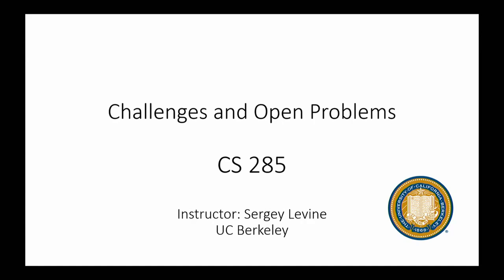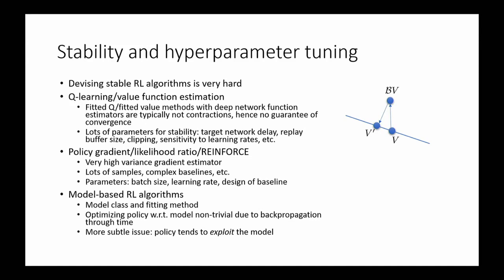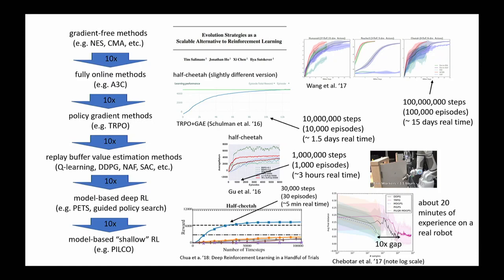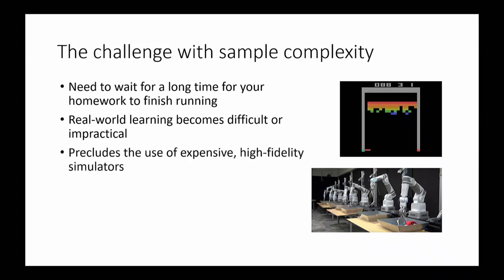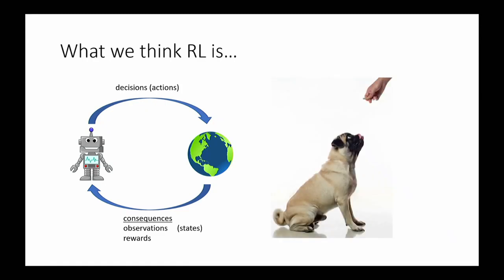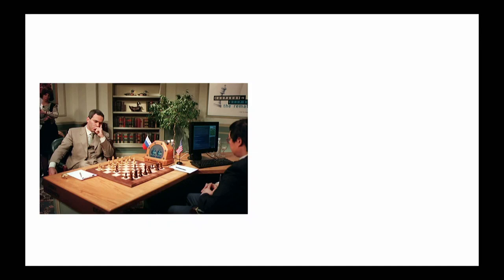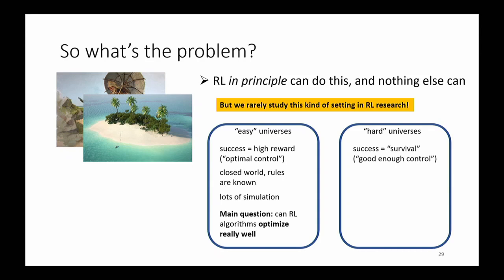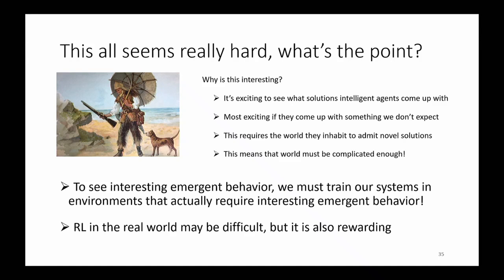CS 285: Lecture 23: Open Problems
Lecture on challenges and open problems in UC Berkeley's CS 285: Deep Reinforcement Learning